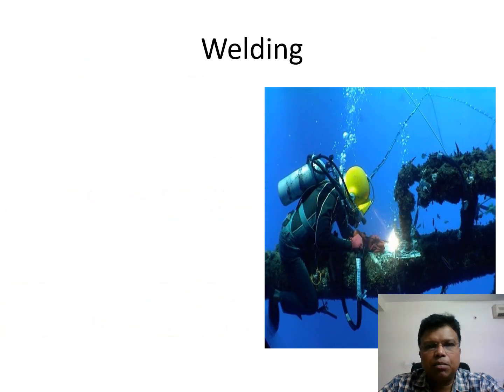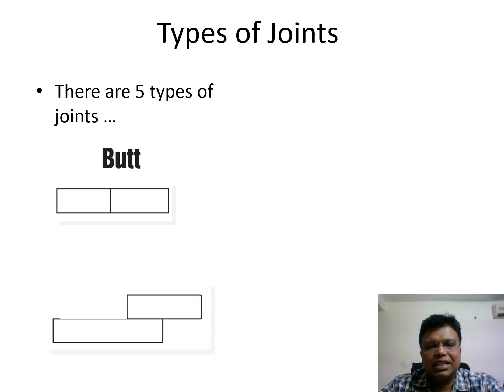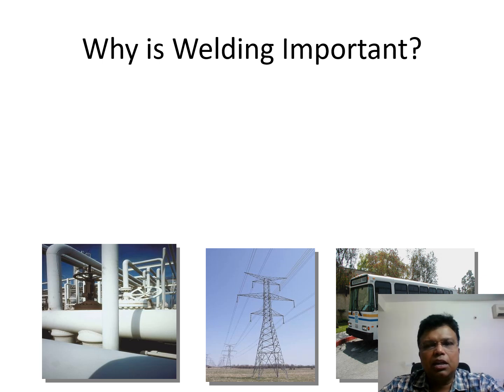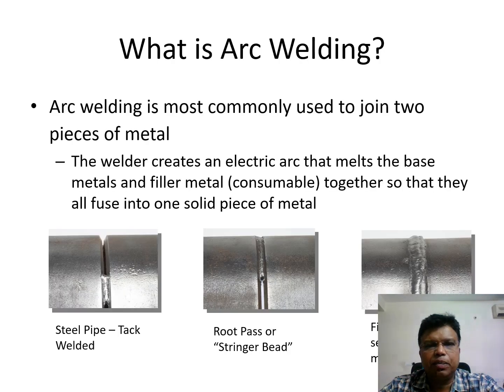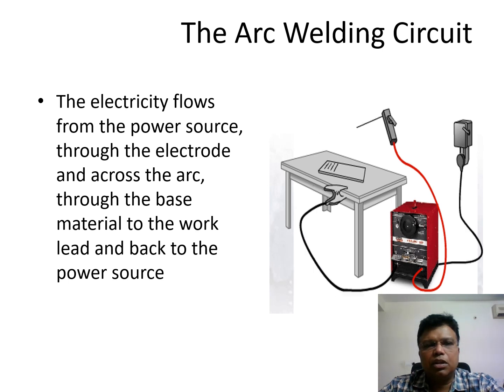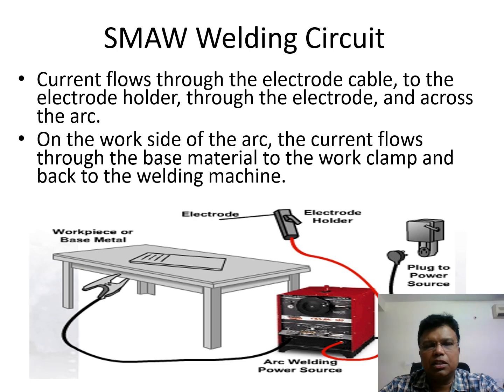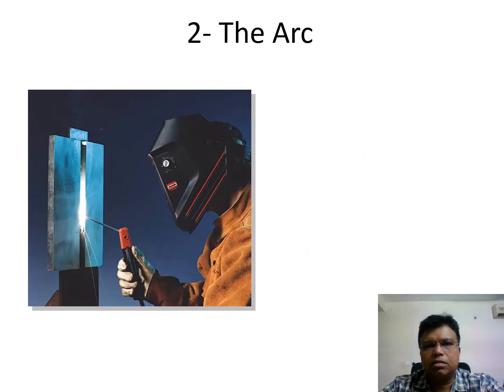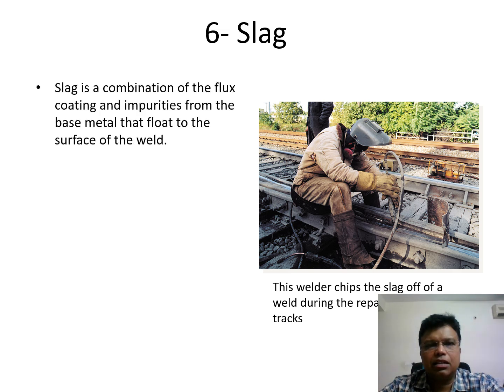Manufacturing process - Basics of Welding Process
This video explains about the working principle of various welding process